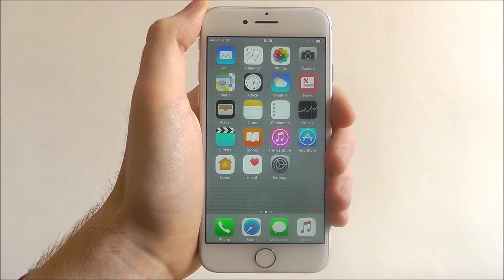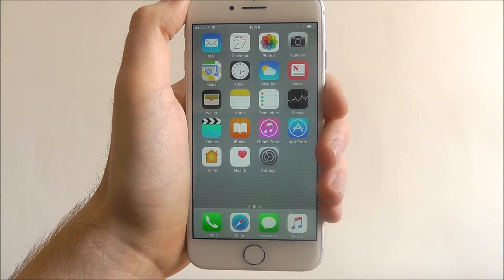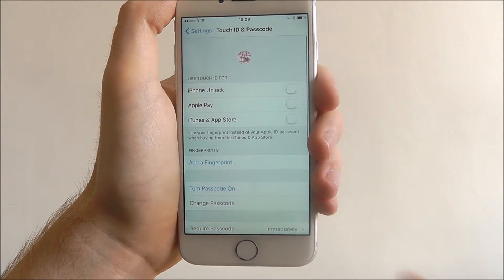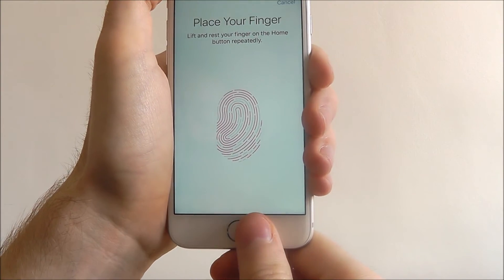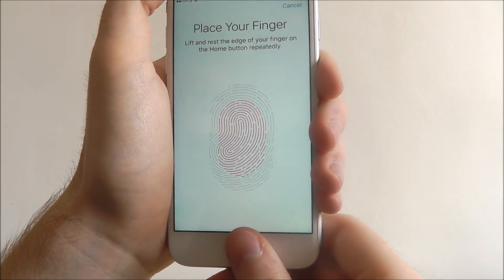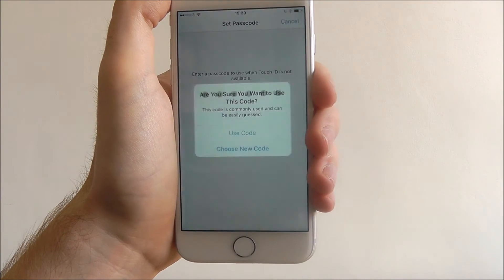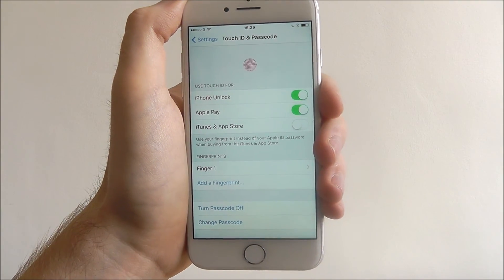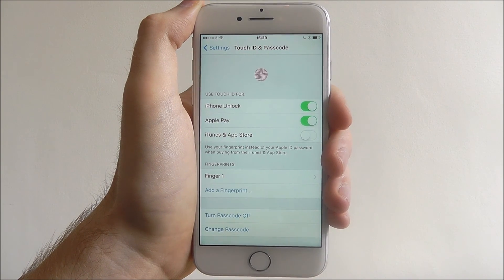How To Setup Touch ID - iPhone 7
This video demonstrates how to setup Touch ID on the iPhone 7.